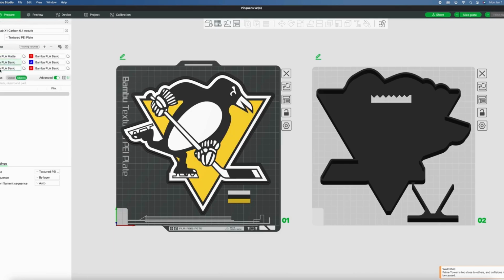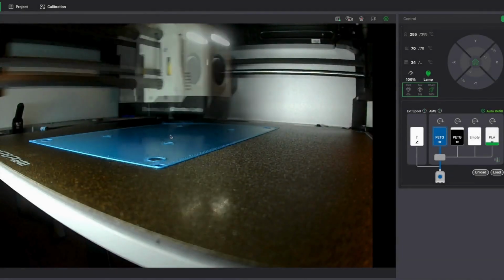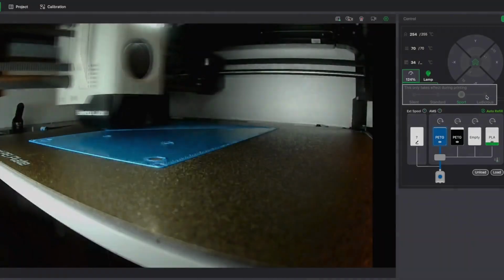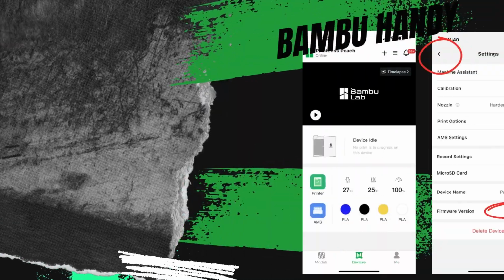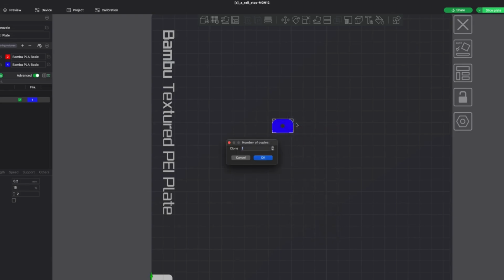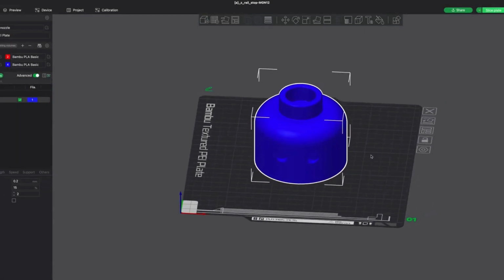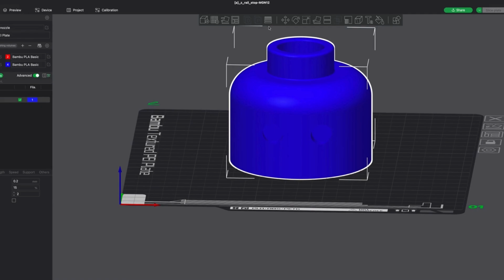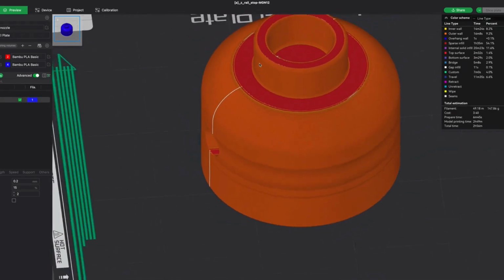6 Tips and Tricks for Bambu Studio Part 2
Here's another 6 tips / tricks that could help you starting out printing with your X1-Carbon, P1P, P1PS and A1 / A1 mini.

1. First Layer Filament Sequence
2. Changing speeds on the fly - Silent, Standard, Sport and Ludicrous
3. What does Ludicrous look like? Probably not a good idea to use!!
4. Firmware update go wrong? Roll it back!
5. Arrange all objects - this is a simple one but something someone starting out may not realize.
6. Variable Layer Height - this is awesome to smooth out round spots that aren't coming out right!